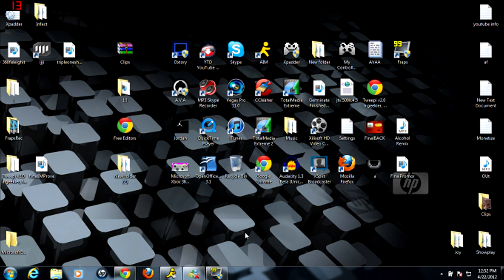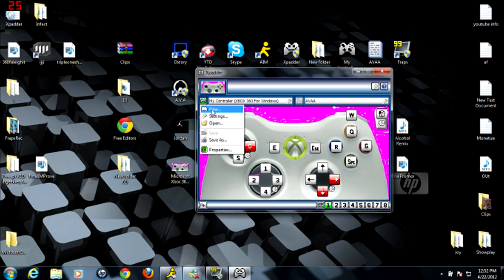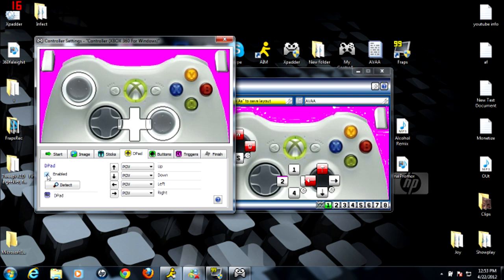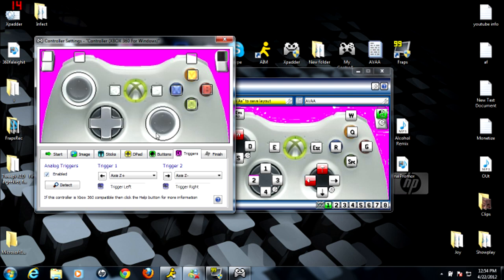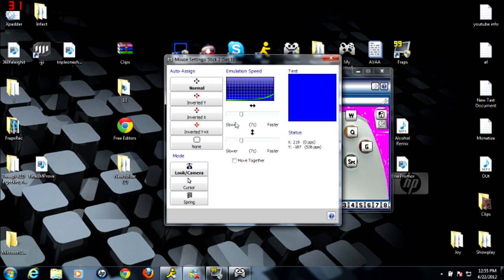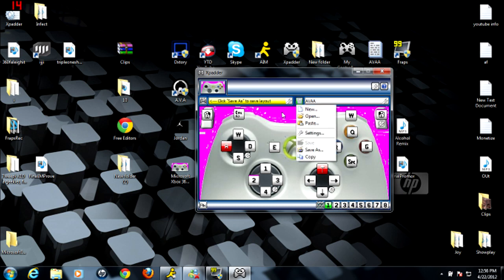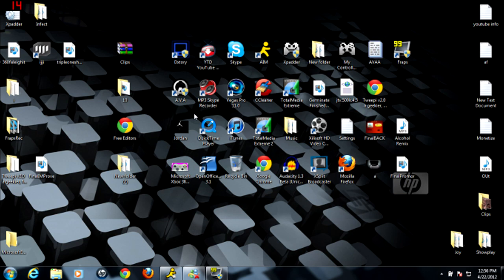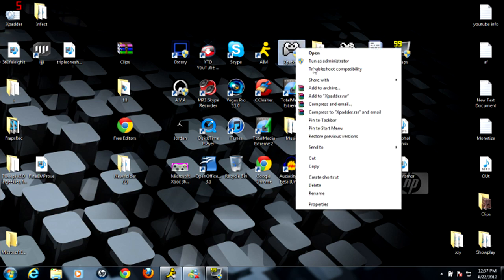How to play with Xbox 360 controller on pc [Xpadder] u can use any controller!!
This is free don't worry. A quick tutorial on how to use any controller on a pc for any type of pc games like FPS, 3rd person, etc. If it helped like and dont forget to subscribe to see more GREAT videos coming out!!

My Skype
 add me ::  StevenNerd